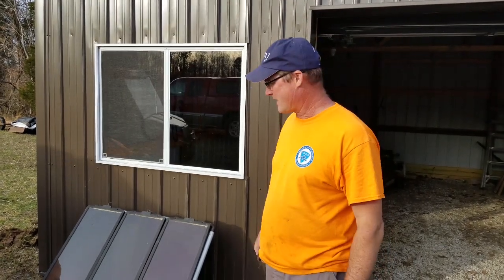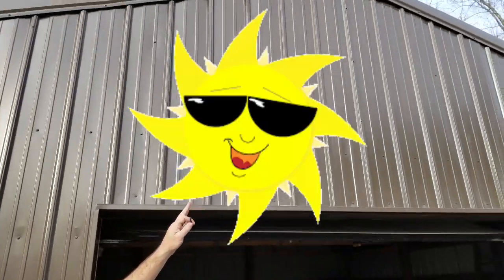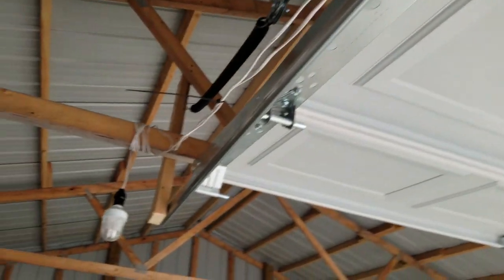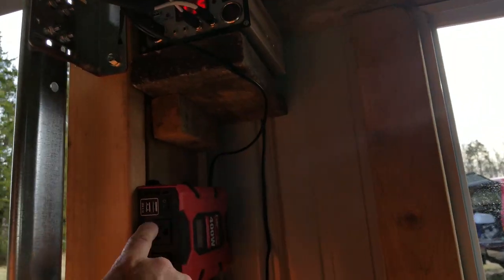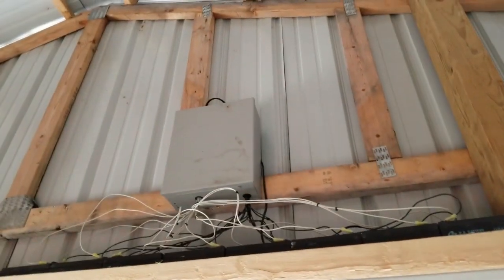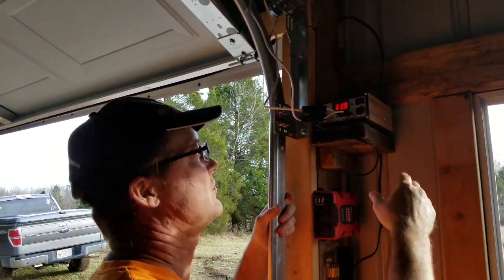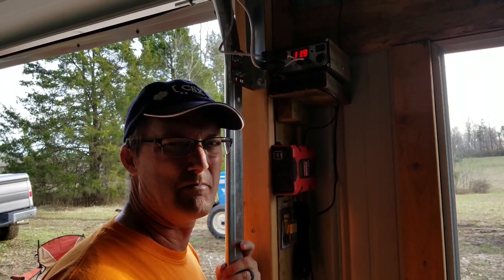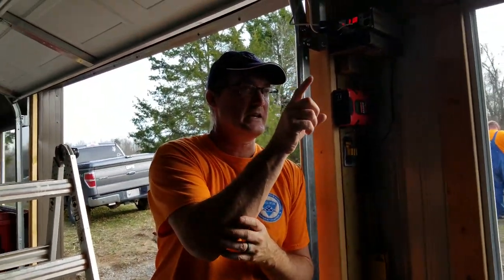3 Panel Solar Install // PoleBarn Floor Plans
Solar Install  and  Polebarn Floor Plans Discussed in this video

We are not solar experts, but this is as easy as it gets

We Installed a portable solar panel system from Harbor Freight in our polebarn that is used for equipment storage.
The system was installed mainly for lighting at night

Harbor Freight Solar Package includes:
- Three 15 watt solar panels totaling 45watts
- Solar controller
- Wiring harness from panels to controller
- Solar LED lights

Inverter purchased separately
-DC to AC inverter to use with 120V ac devices.

We also show our polebarn floor plans
We step off the area on the land for our future build